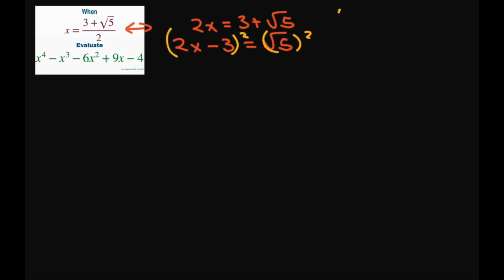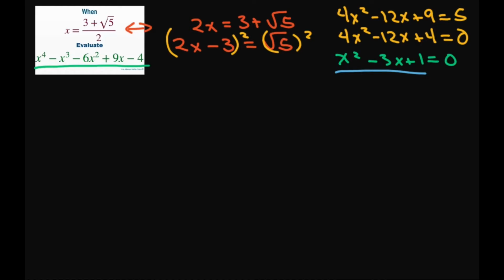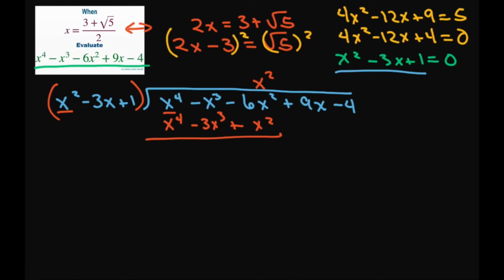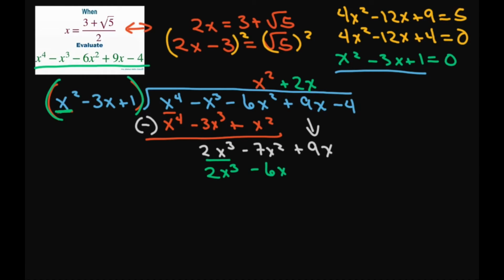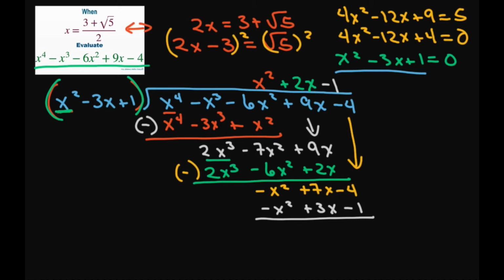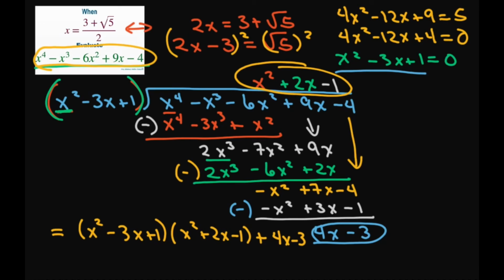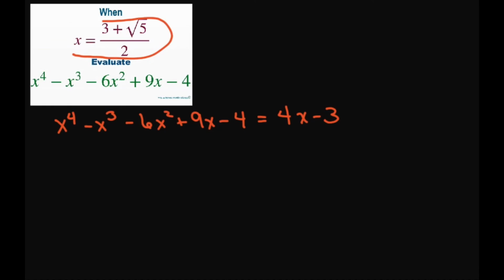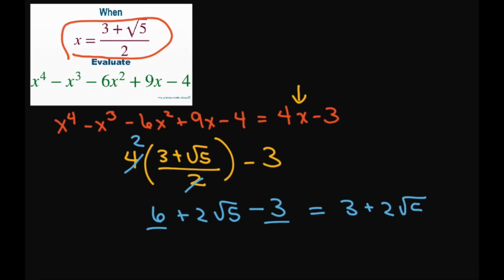When x = (3 + sqrt(5))/2, evaluate polynomial x^4 - x^3 -6x^2 +9x -4. Polynomial division